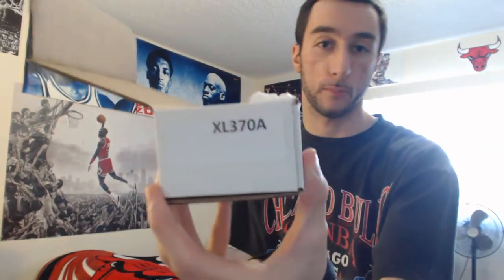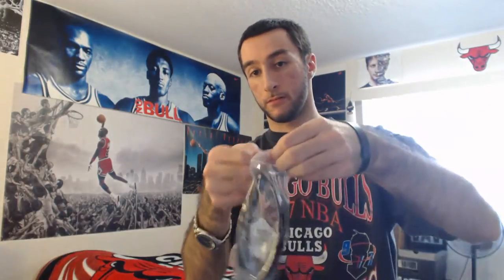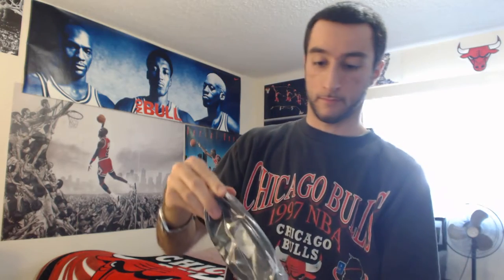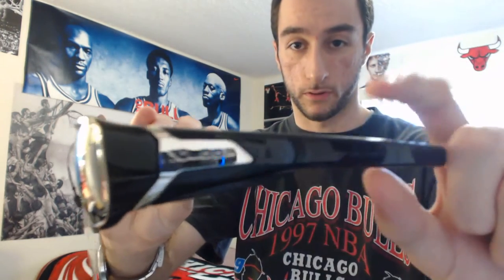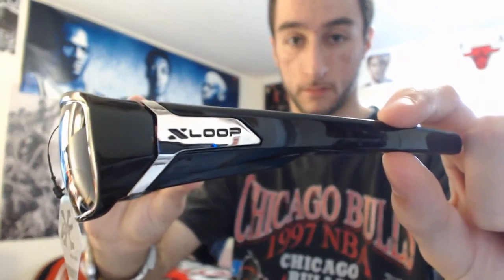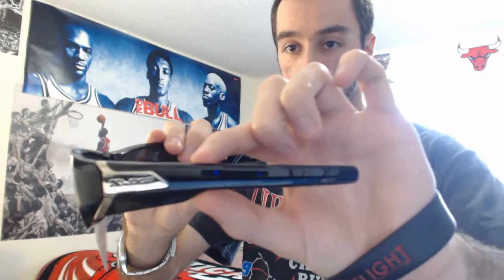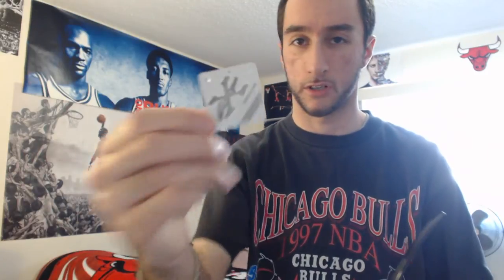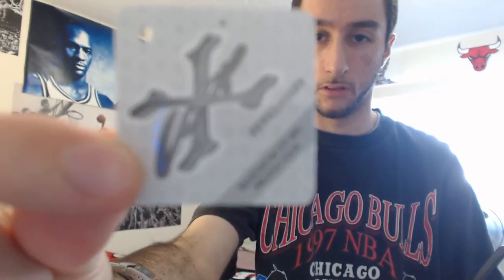Unboxing: X-Loop (XL370A) Sports Wrap Black Sunglasses (1080p)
No explanation necessary. Title says it all. Watch & enjoy. Thank you.

song used in video: custom made audio